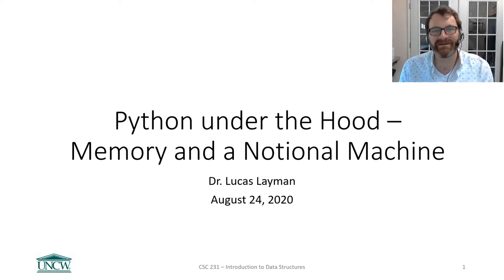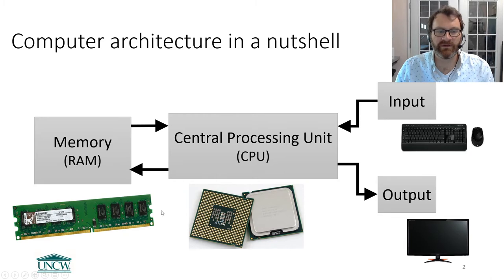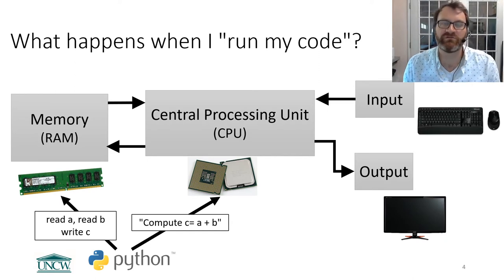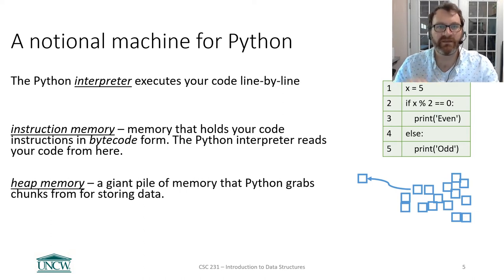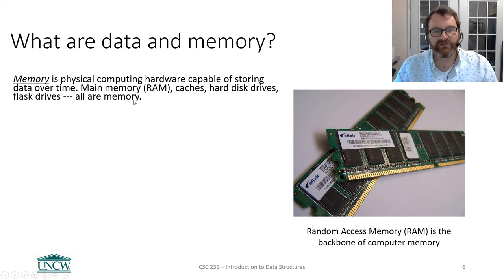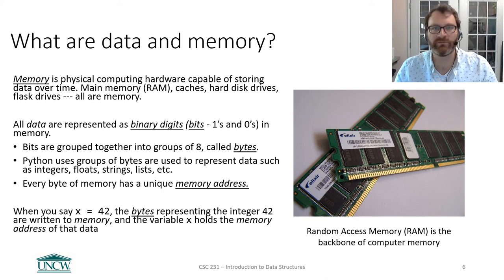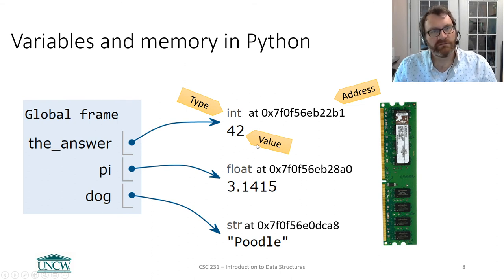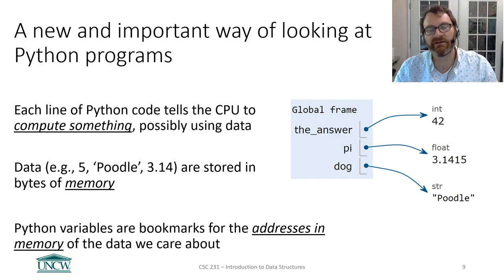Python under the Hood - Memory and a Notional Machine